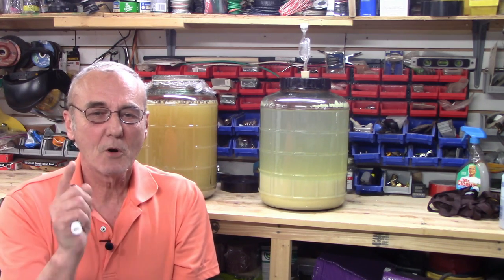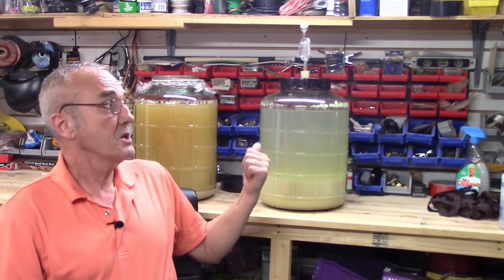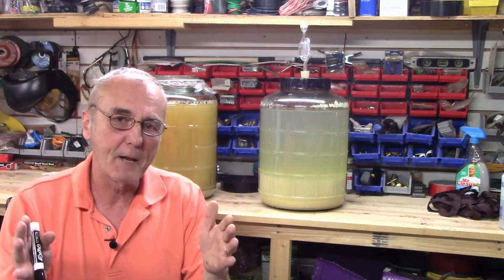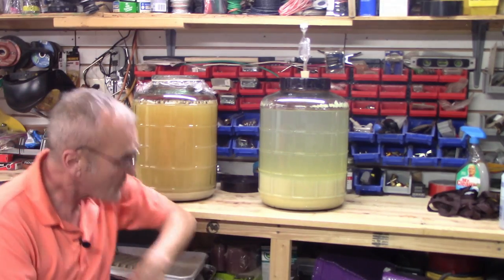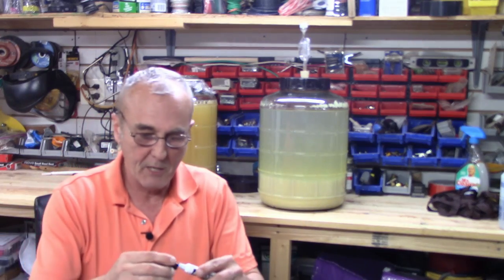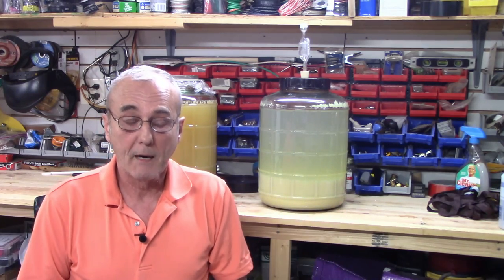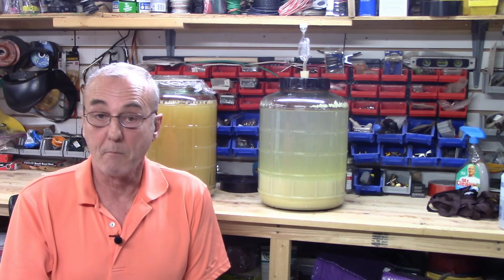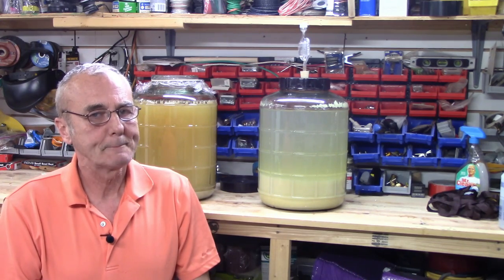Beginner's Guide #10 Clearing the Mash